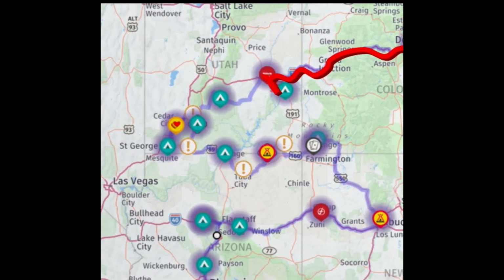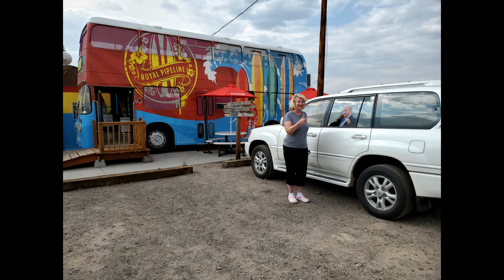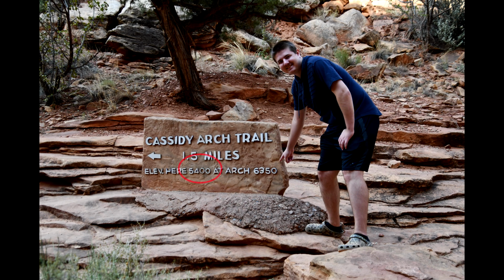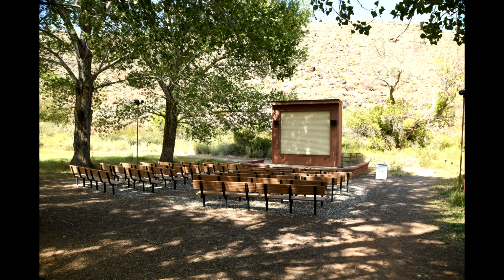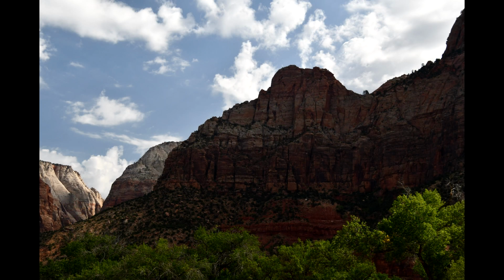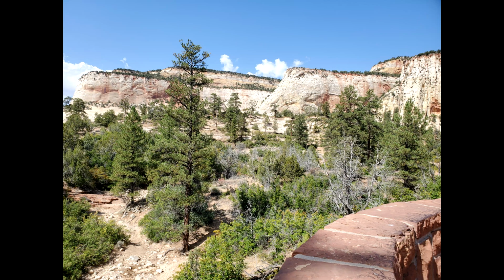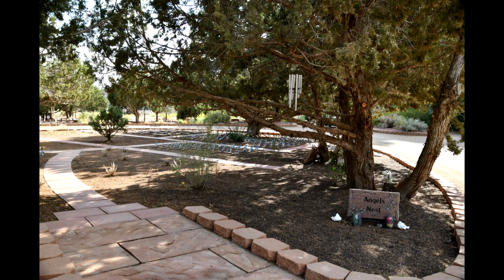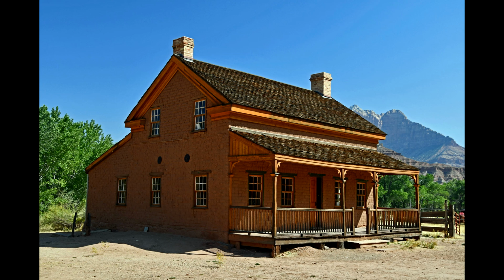2020 Utah Trip Part 2 of 6a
Well,  This is embarrassing.  Today as I was organizing my video files on my computer I discovered I had uploaded this up on YouTube back in May with the audio track muted.  I apologize to all of you who tried viewing it with no narration.  I corrected it and uploaded it again as a Rev A.
This video is Part 2 of what will be a 6 Part series of Video Slide shows covering our 6,500 mile motor home trip in the fall of 2020 out to visit Utah’s National Parks and more.  This video covers our drive from Moab, Ut. Over to visit the Capitol Reef and Zion National Parks.  We stopped at several viewing area where there were some very informative displays and signs that I photographed.  Instead of trying to read all of the signs in the video I inserted extra dwell time for those photos to give anyone that might be interested in that info a chance to pause the video to read them.  The next video posted should cover Bryce Canyon, Escalante National Monument and the Monument Valley area.
EDITING: Revised / corrected video 5/22/2021 @ 2pm
Revised again and reuploaded on 6/12/2021 @ 11pm